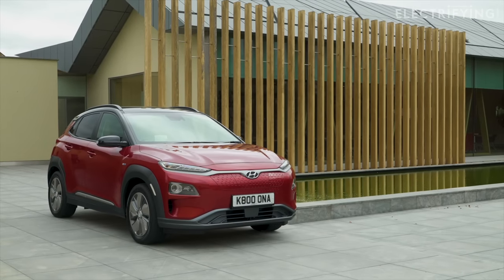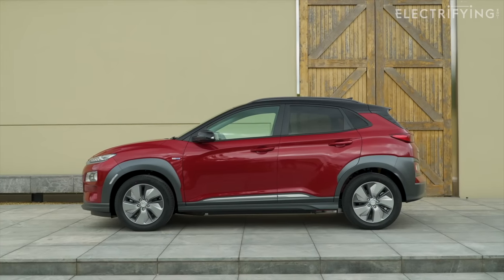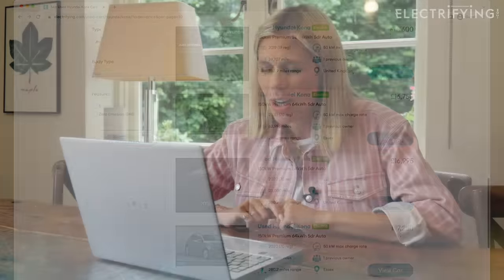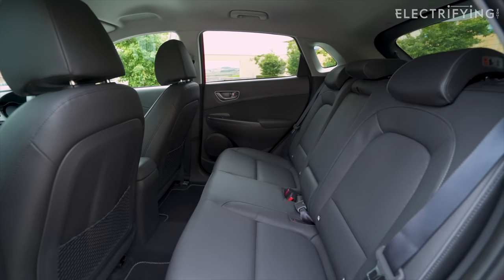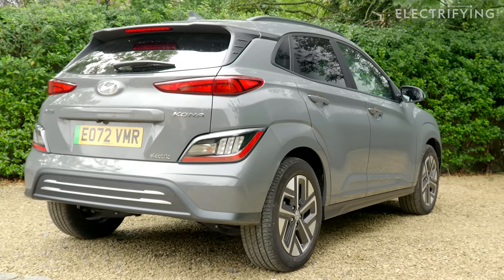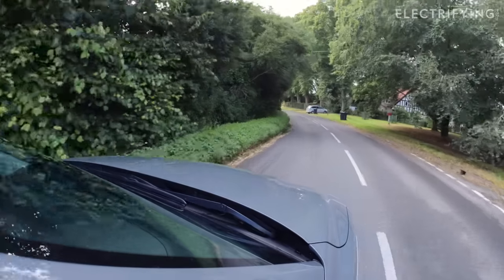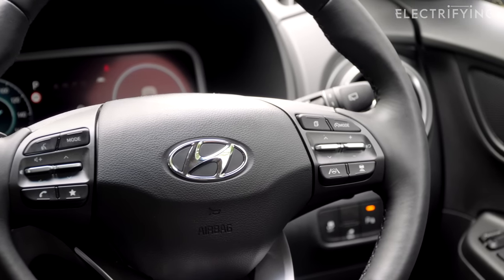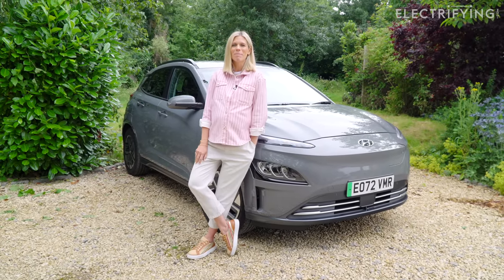Used Hyundai Kona Electric Buying Guide: an electric car bargain? | Electrifying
When Hyundai introduced the Kona Electric 2018, it went fairly unnoticed. Electric cars were still considered to be quirky choices and accounted for a tiny fraction of new car sales. But along with its sister car, the Kia eNiro, the Kona Electric soon developed a loyal fan base. Here was a car that could offer 280 miles of driving range, incredible efficiency and a loaded spec sheet. For a long time, it stood head and shoulders above all its rivals for value.

And better than that, when the UK Government was really pushing electric in 2018, it was offered with a £4,500 government plug-in car grant - so that was money straight back into your pocket - for a car with the most range that qualified for the grant at the time. Suddenly, charging infrastructure wasn’t so much of a problem, and longer commutes and trips became easy. Well, easi…er.

And that was mainly down to the 201bhp motor up front and 64kWh battery that the longer-range Kona was packing under the floor. There was also a smaller, more urban-biased 39kWh version with a still-pretty-good 194miles of range - though that also has less power at 134bhp. It was also less popular with buyers, so you won’t see so many of them for resale.

So given that there’s a few cars out and about on the pre-loved circuit, what kind of money are we talking about for a second hand Kona? Well, with electric car supply starting to get sorted, and more cars coming onto the market, prices have started to correct to the slightly more affordable.

With lots of cars coming off their lease arrangements, you can find some lovely stuff. So for the car you really want - the longer-range 64kWh battery - £16k to £17k will see a Premium with around 60k miles. There are cars for less than £14k, but they have much higher mileages - a conceit of being able to do longer distances with decent range. People really have used these cars just like they would any other. And they’ve been fine.

Another point is that Konas were originally made in a place called Ulsan in South Korea, with only a few coming over to the UK. But from 2020 they started being made in Czech Republic in Europe, so there’s lots more from that kind of age. So don’t be surprised that a lot of the cars are a little bit younger.

To find out more, join Nicki as she takes you through all the key points of the Hyundai Kona Electric. Do you have one? Are you looking to buy?